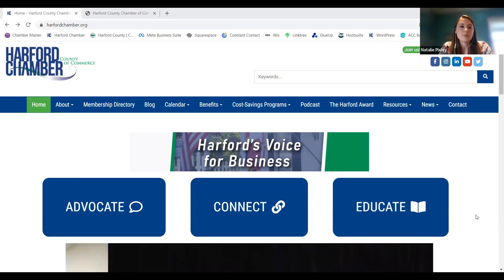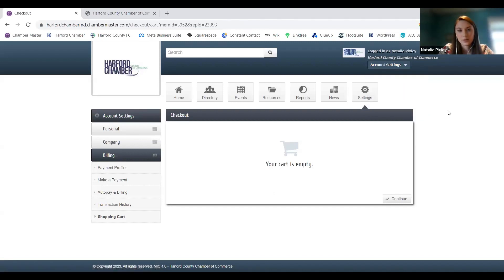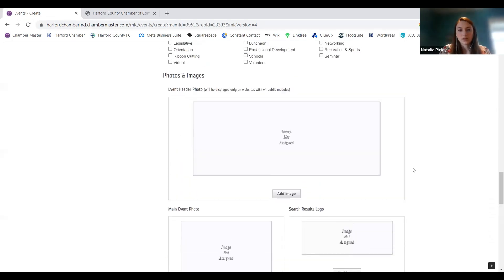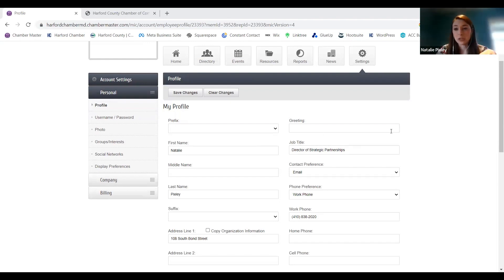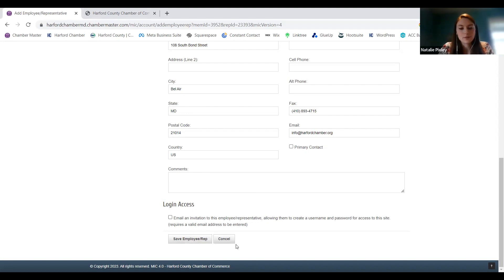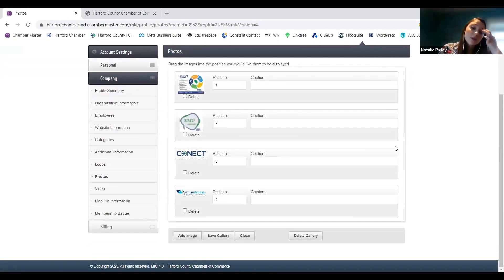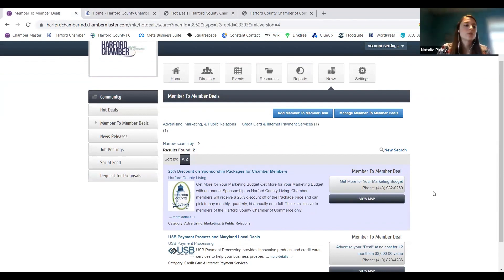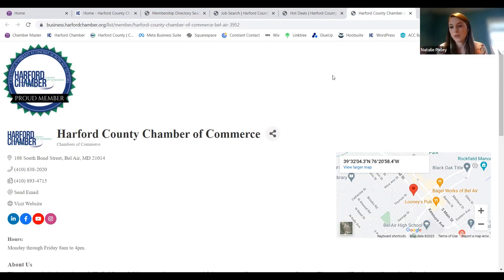A Deep Dive into the MIC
Follow along in this virtual training and learn how to update your profile and business information, add events, press releases, job postings, deals, and more!

00:00 What is the MIC?
01:12 How to log in to the MIC
01:50 The MIC Home Page
03:00 Billing
07:02 The Checklist Tool
08:16 The Membership Directory
10:15 Events
16:13 Resources (These have since been updated!)
17:01 Reporting
17:51 News
18:14 Settings
19:08 Updating Personal Information
23:20 Updating Company Information
38:50 Posting a Hot Deal
40:50 Posting a Member to Member Deal
41:17 Sharing a News Release
42:29 Share a Job Posting
44:11 The Social Feed
44:42 Requests for Proposals
47:03 A Quick Note on the Directory - Boosting SEO

Not a member? Learn more about how becoming a Chamber member can set your business up for success